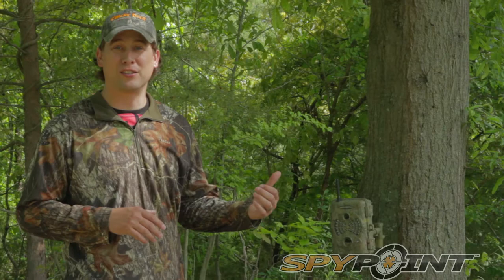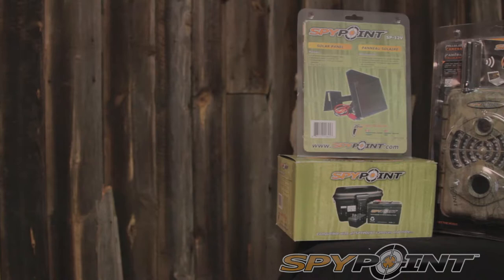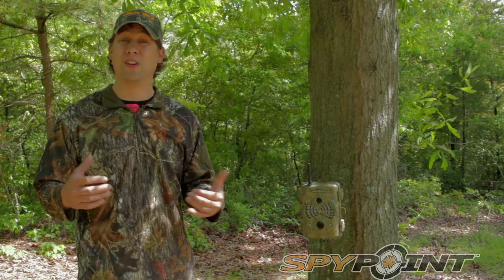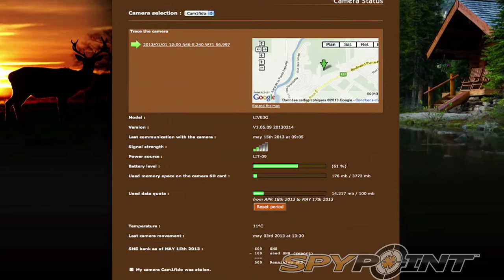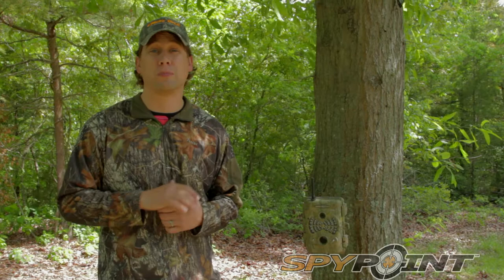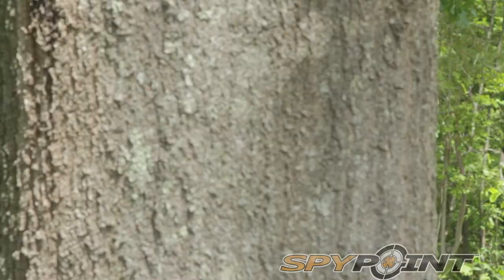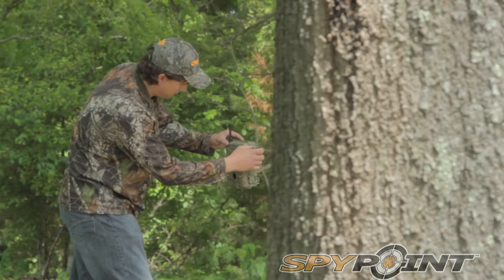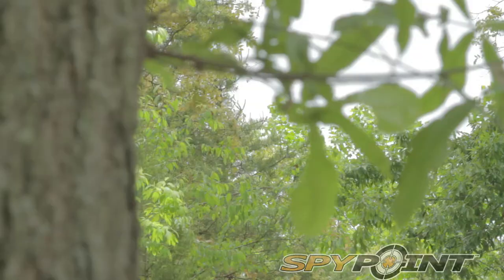Hank Parker Jr. present the SPYPOINT LIVE cellular camera